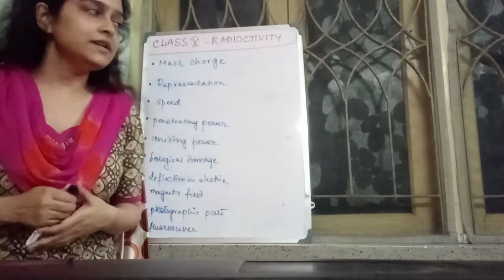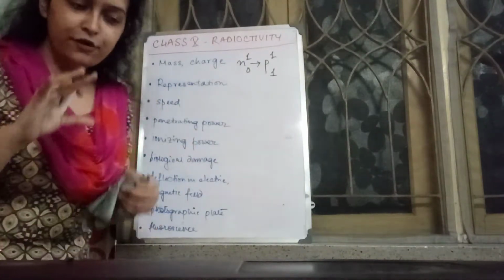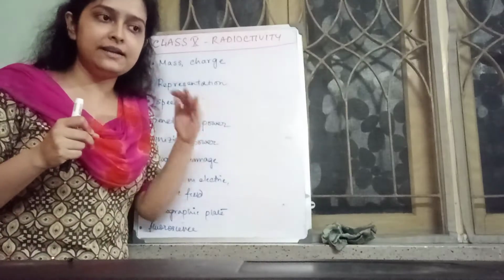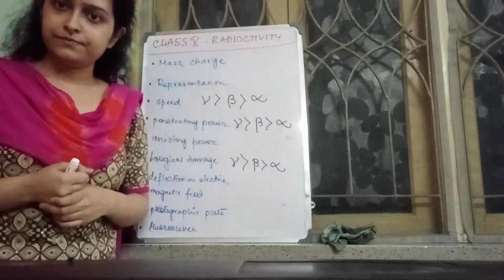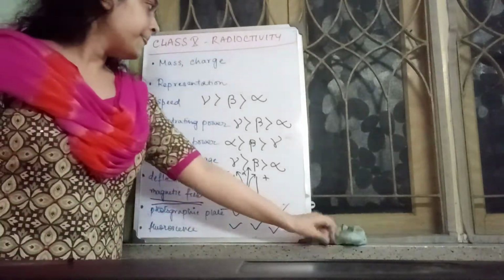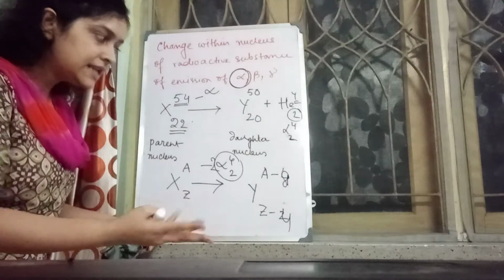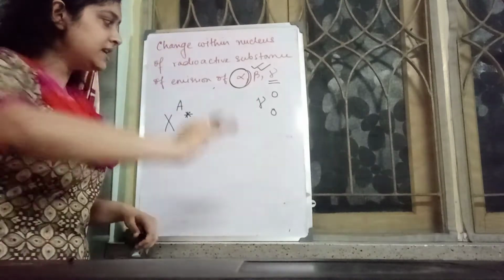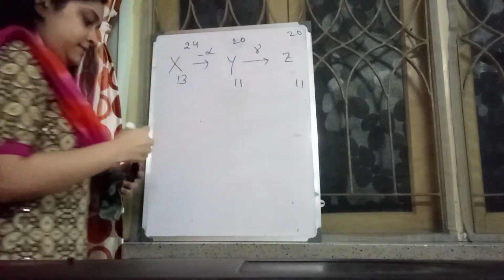CLASS 10 PHYSICS:CH12 RADIOACTIVITY_PART2